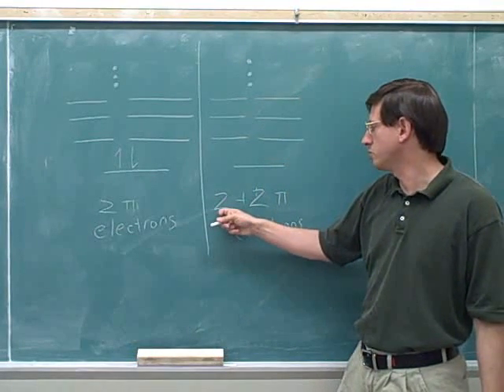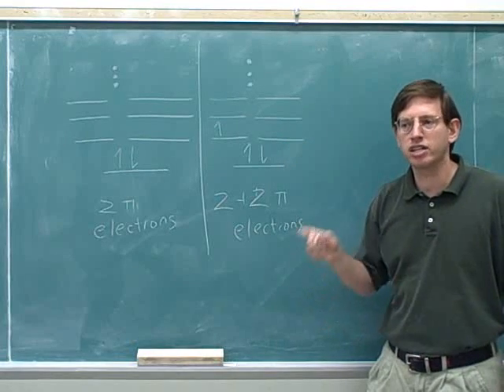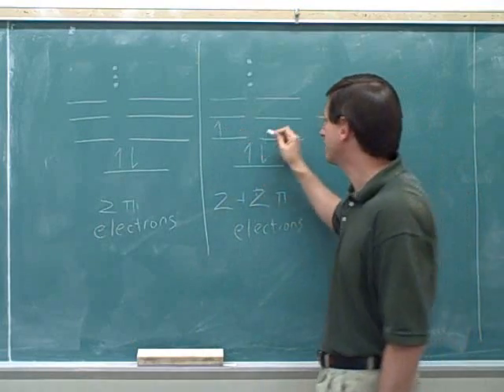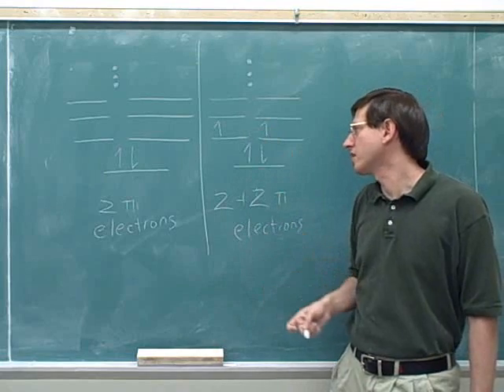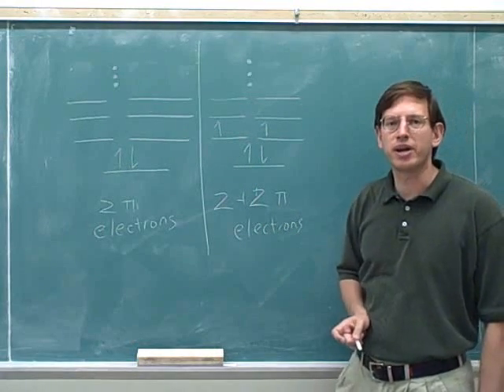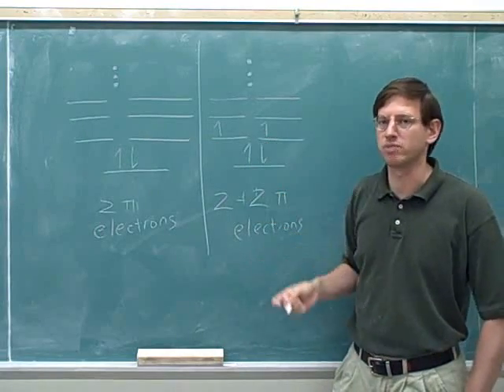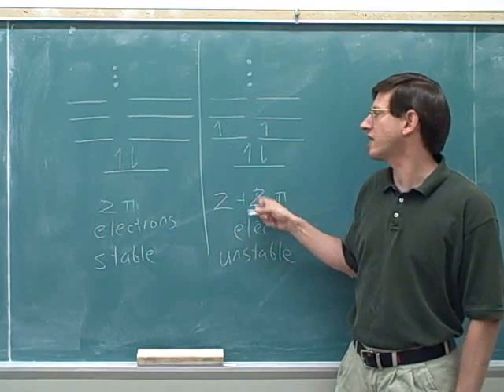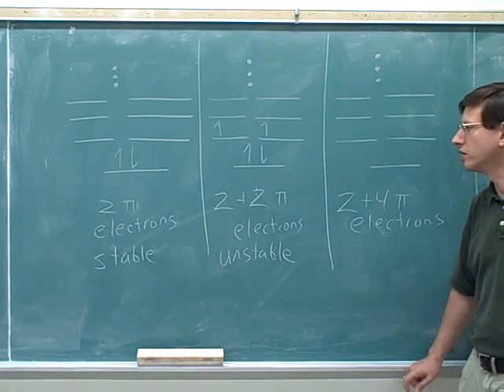Huckel's Rule: aromatic vs. antiaromatic (24)